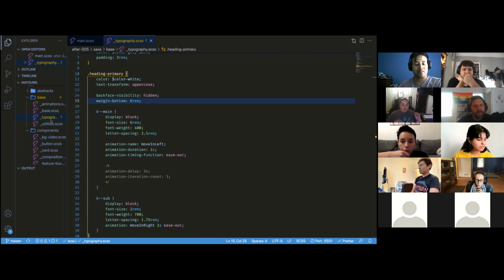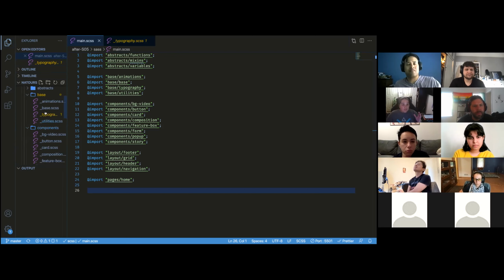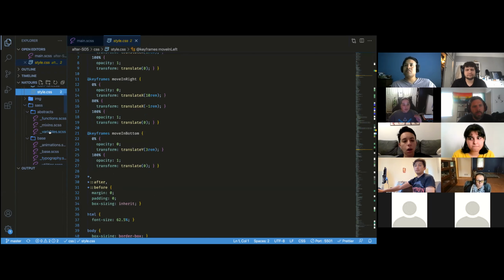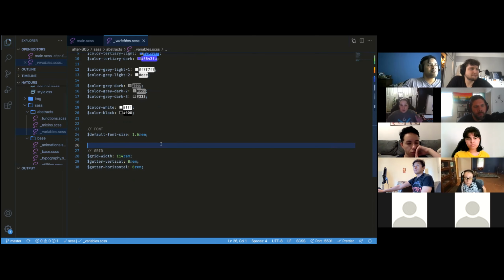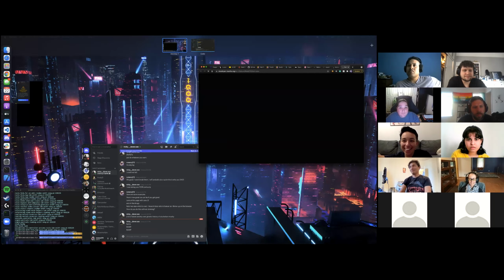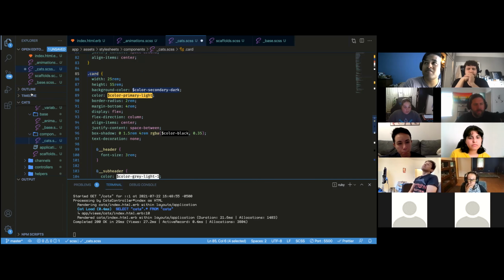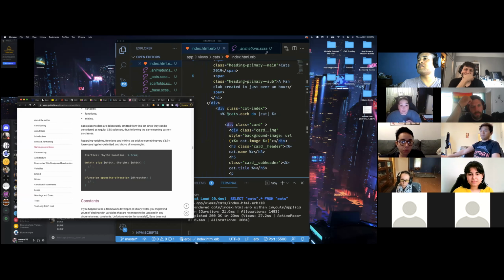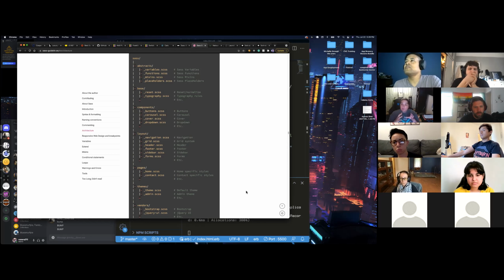Intro to SASS and Alumni AMA